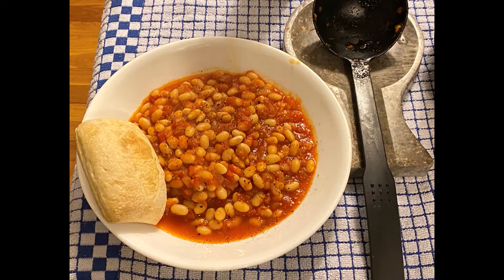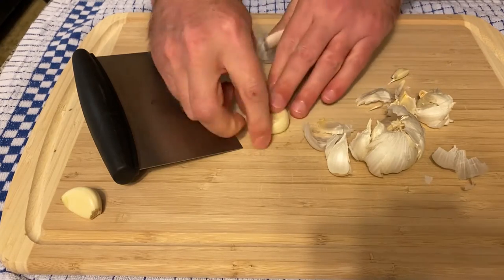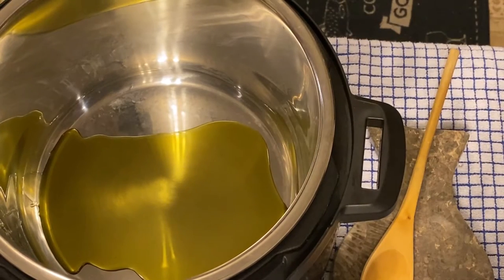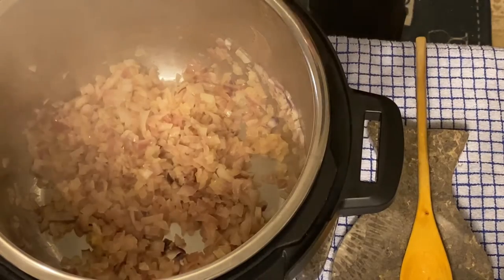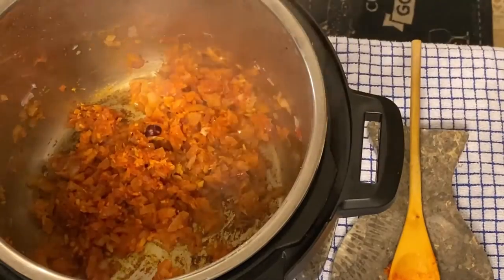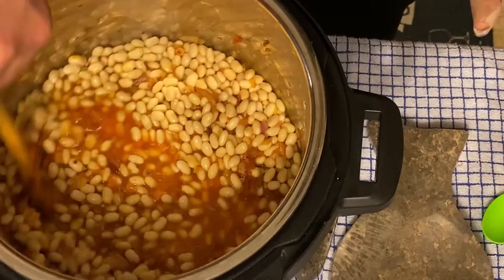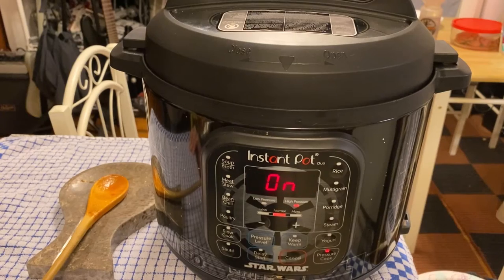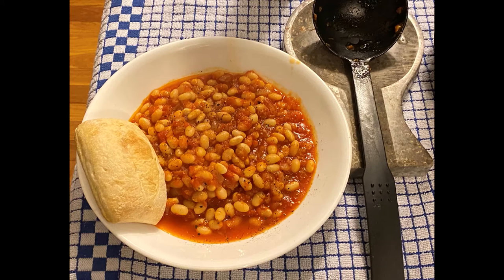Instant Pot Pressure Cooker white beans and tomatoes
WARNING!  THESE COOKERS FORM MENGRILLS CONTAIN LEAD! I followed a pressure cooker recipe for white beans and tomatoes.  Please follow all safety rules for your pressure cooker.